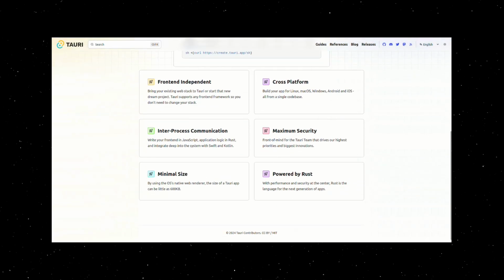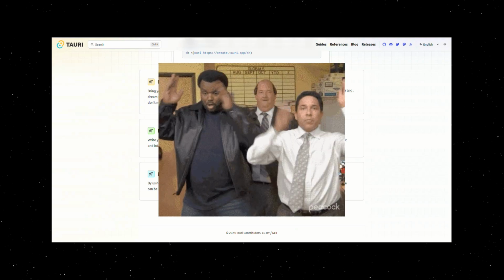Tauri in 100 Seconds: Build Lightweight Cross-Platform Apps Fast! 🚀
Are your apps bulkier than your morning coffee order? Meet Tauri—the lightweight ninja your projects need. In just 100 seconds, discover how Tauri lets you create cross-platform apps without the bloat. Whether you're a Bash boss, a PowerShell pro, or a fan of npm, Yarn, pnpm, deno, bun, Cargo, or that magical shell script, Tauri welcomes them all. Enjoy frontend independence with React, Vue, Svelte, and more, and deploy your app to Linux, macOS, Windows, Android, and iOS from a single codebase. With maximum security powered by Rust and a minimal size starting at just 600KB, Tauri is the ultimate framework for efficient and secure app development. Ready to slim down your apps and keep your sanity? Dive into Tauri and transform your projects today! Until next time, keep your code lean and your jokes leaner! Happy coding!

Audio: 11Labs